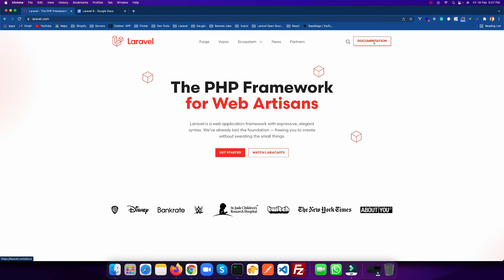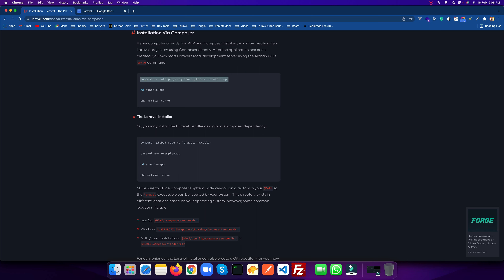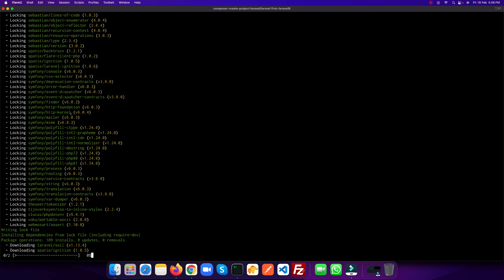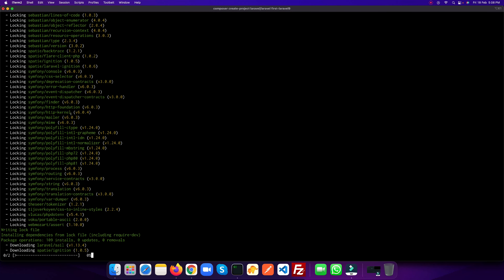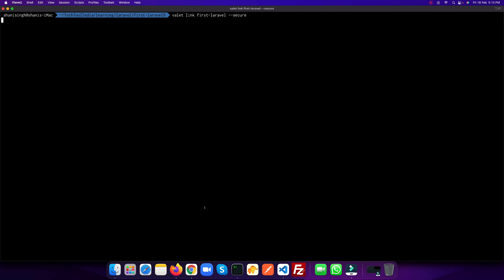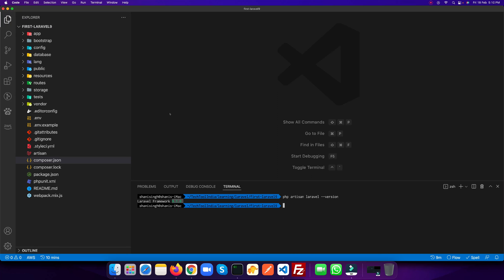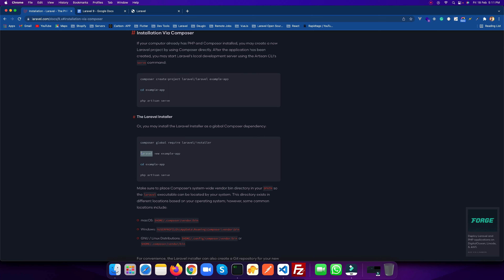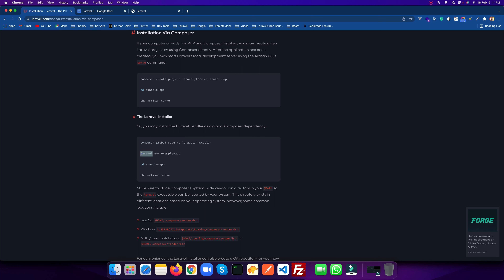How to install laravel 9 | Laravel 9 Installation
IN this video I am going to explain how you can install LARAVEL 9.

Read All Steps.

For any kind of queries or custom, development do comment on the video, we will try to solve every problem of yours.